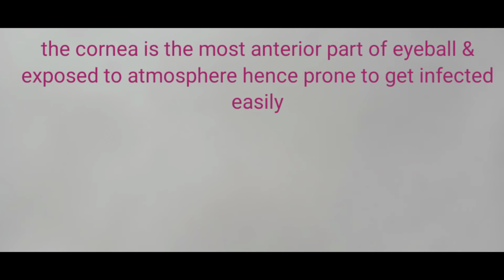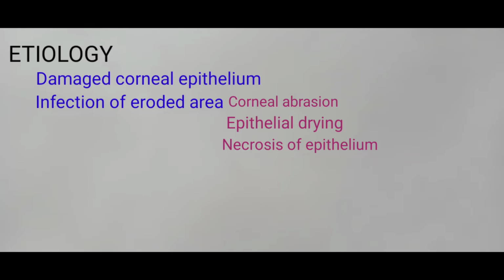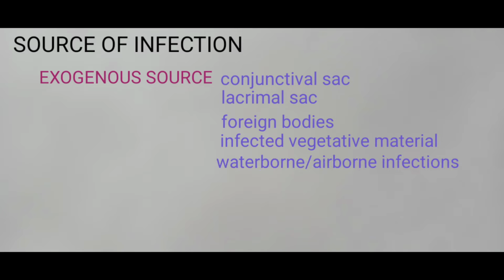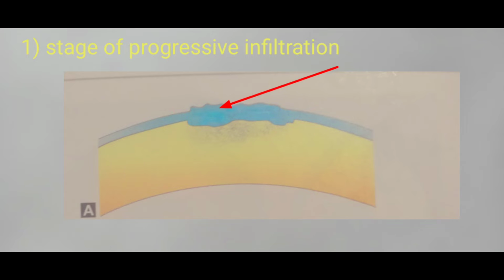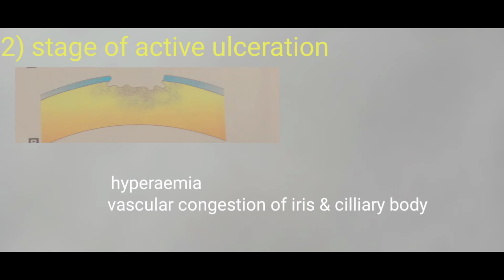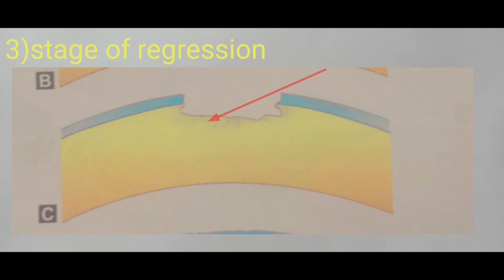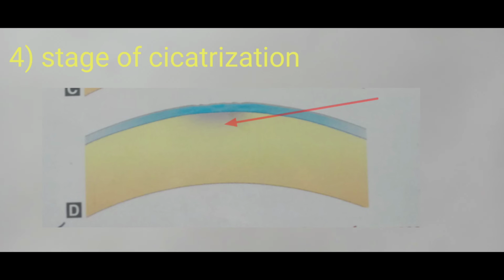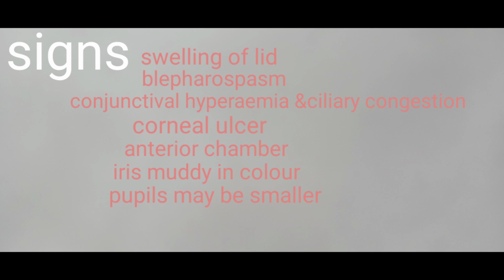corneal ulcer part 2#bacterialcornealulcer#opthalmology medicaltopics ❤️arimahussain